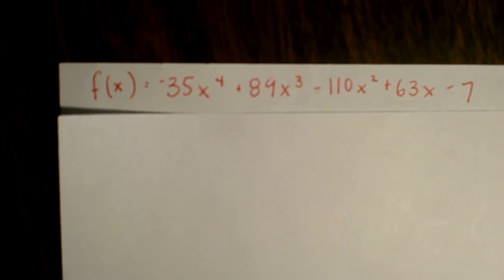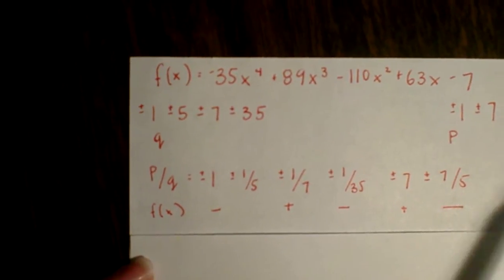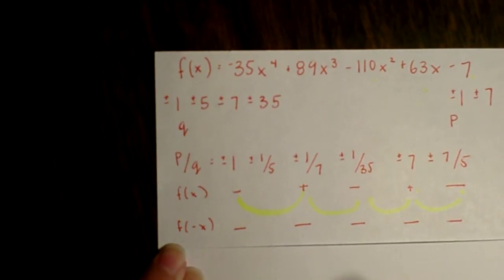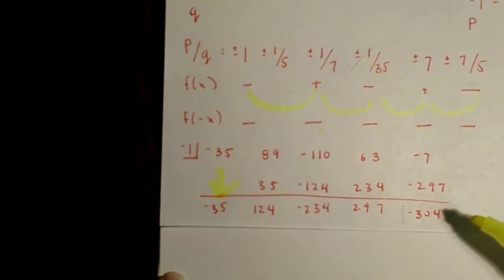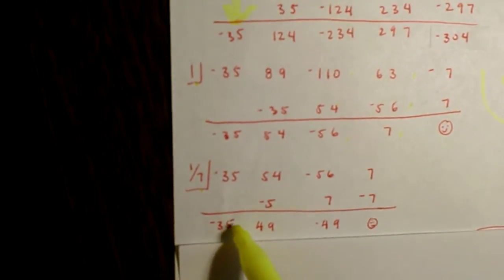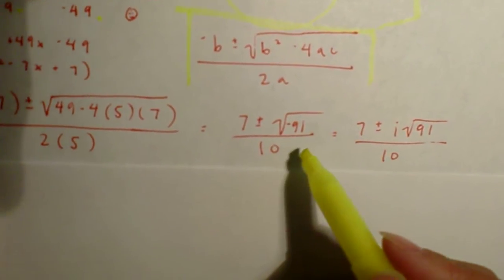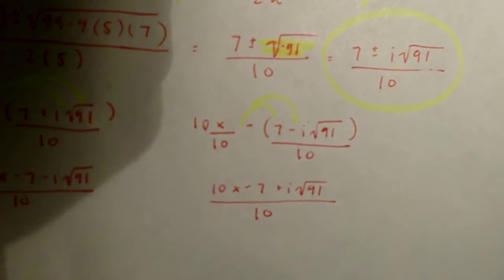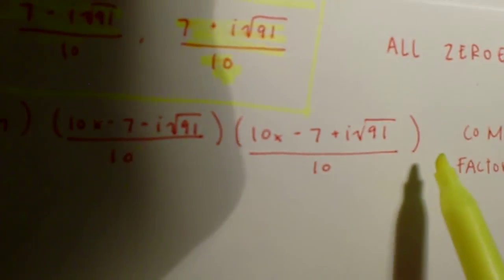Finding 4th/5th Degree Polynomials